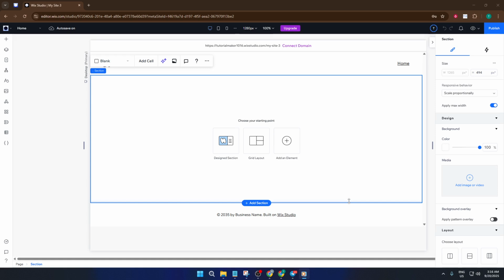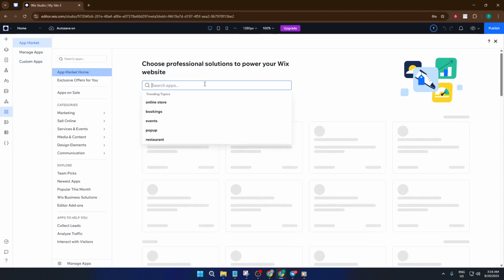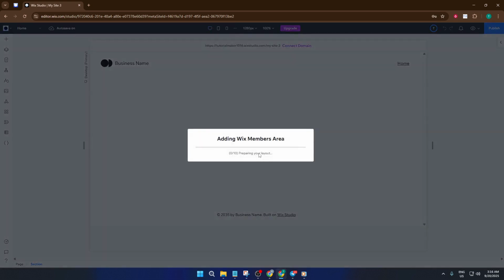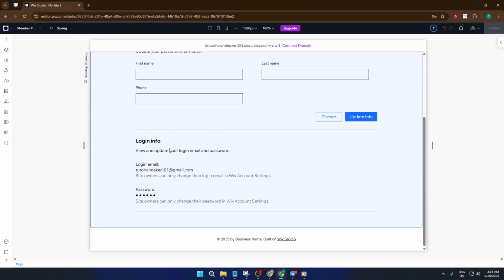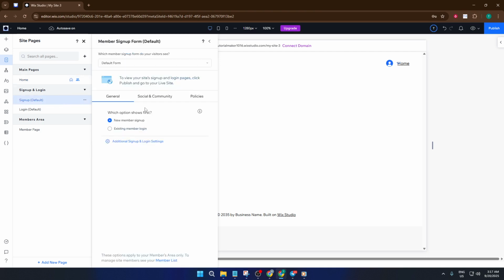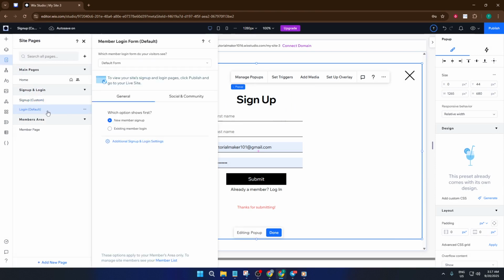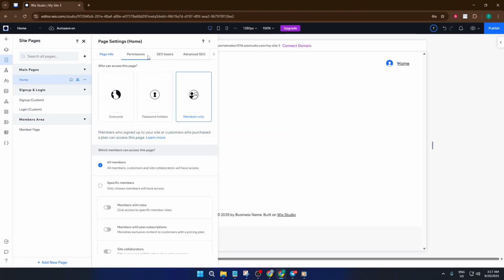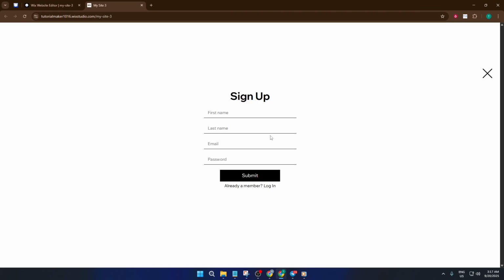How To Create A Members-Only Area On Wix (Working 2026)